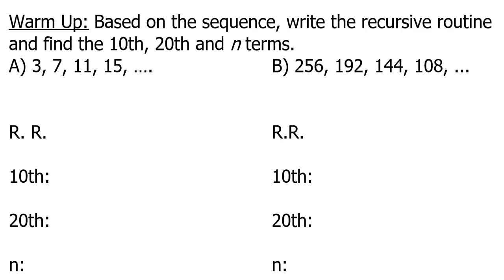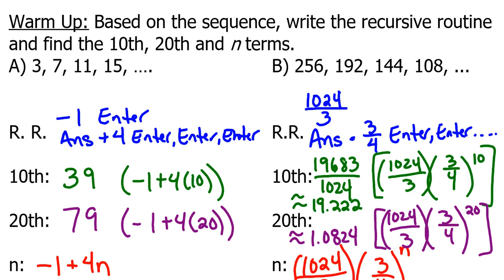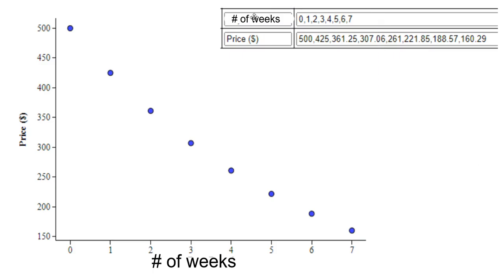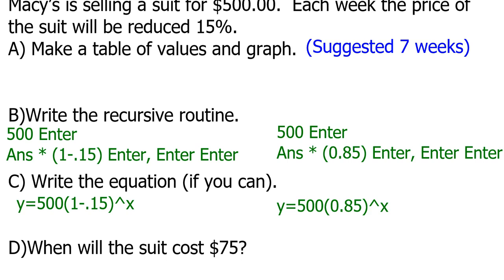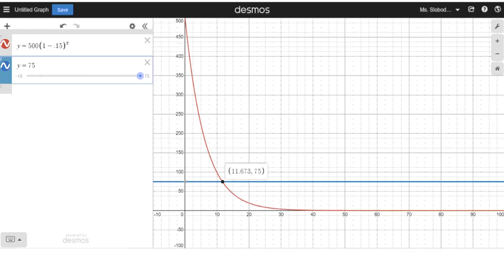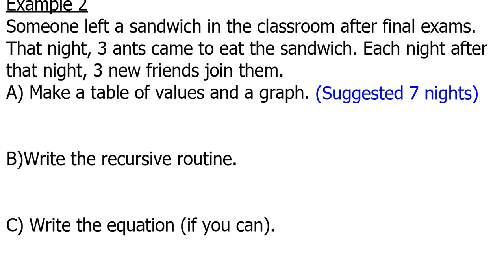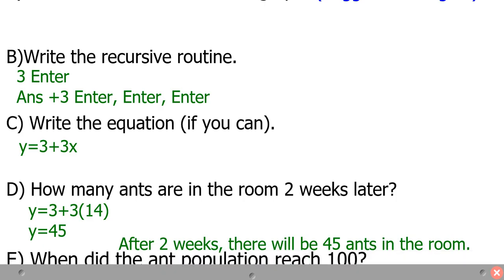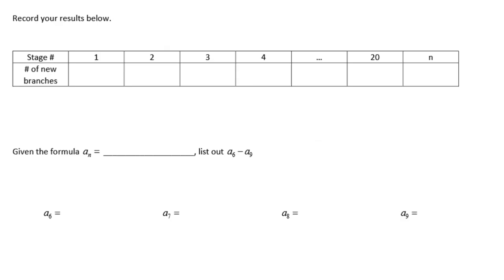Sequences & Series Day 3 Recap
To be able to write recursive routines & explicit formulas and use them to make predictions for a sequence of numbers/scenarios.